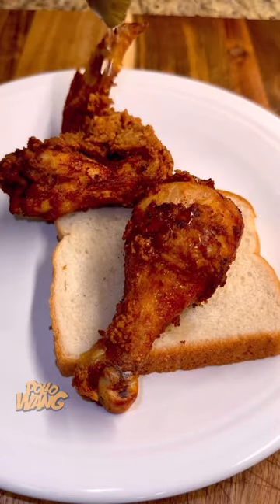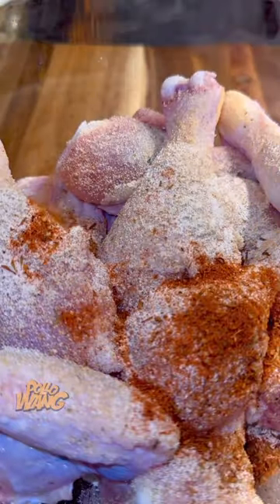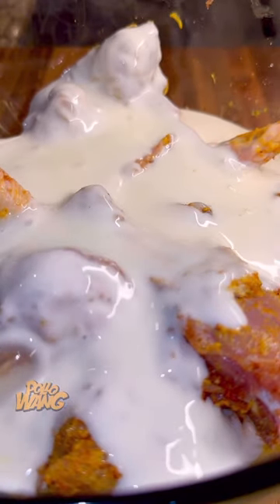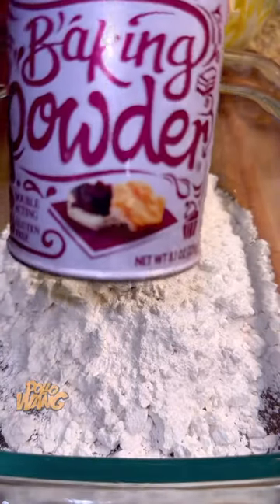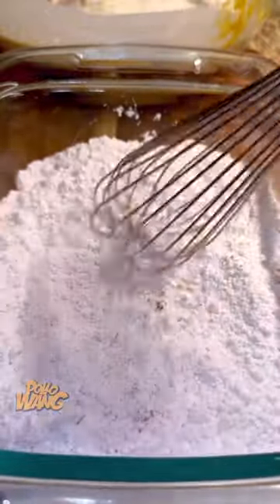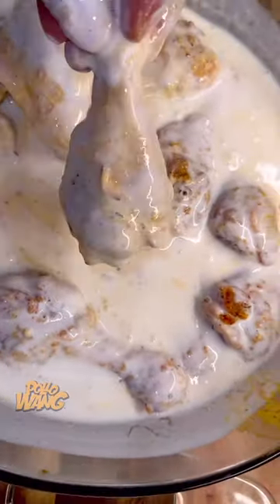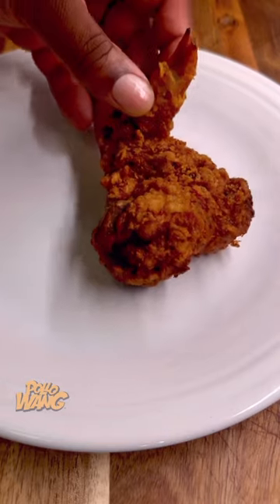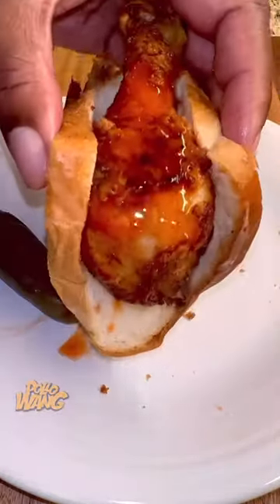Two Piece Chicken and a Jalapeño Pepper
Mammah! You used to love a wing and drum two piece chicken and a jalapeno pepper and made me a chicken drumstick sandwich.